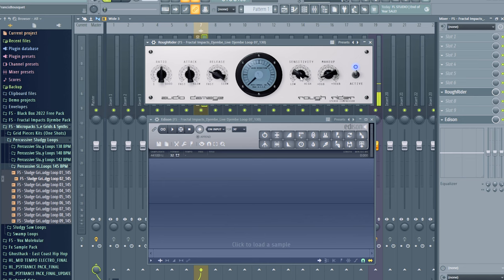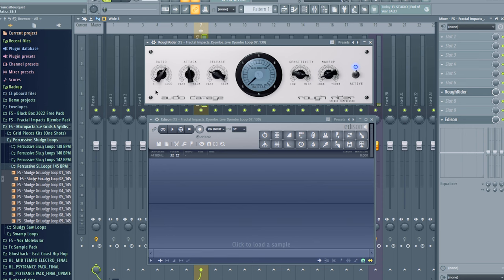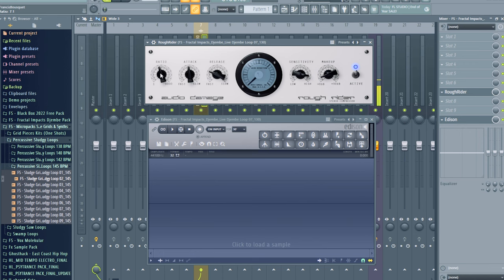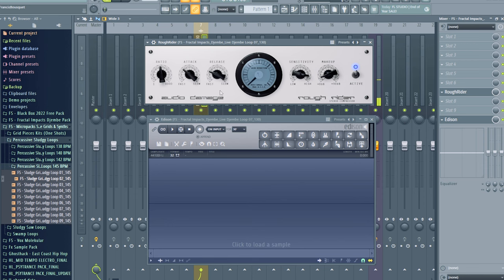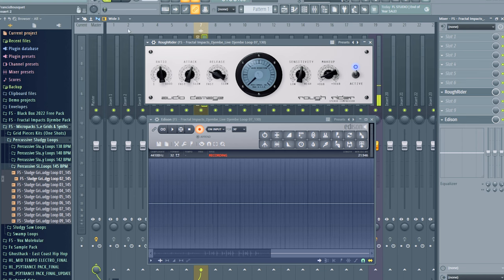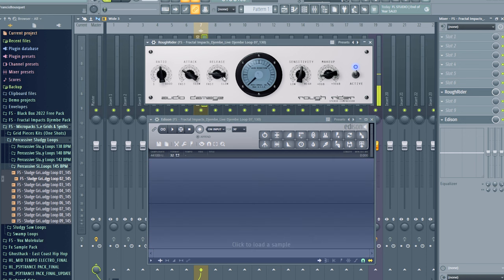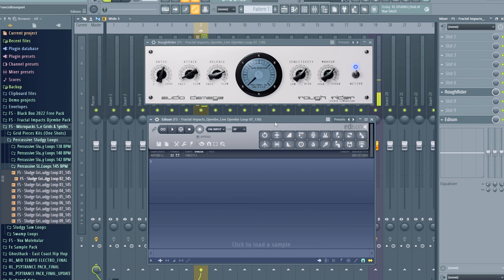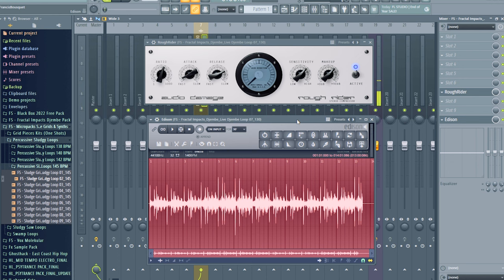This Compressor Once Helped Me Understand Compression On A Deeper Level